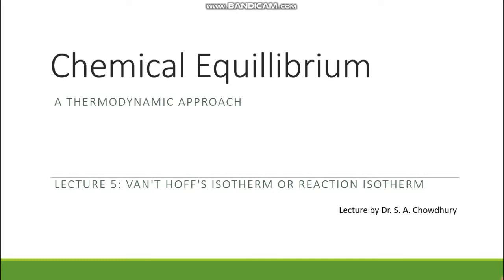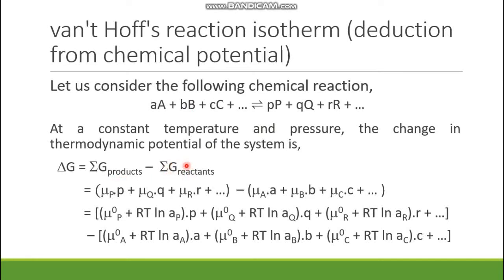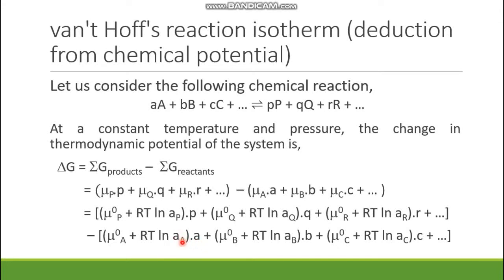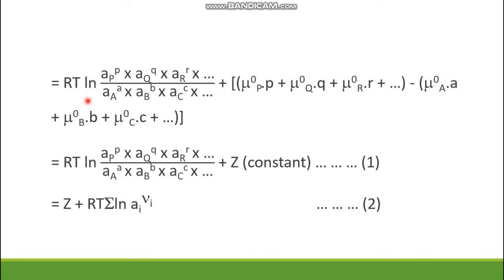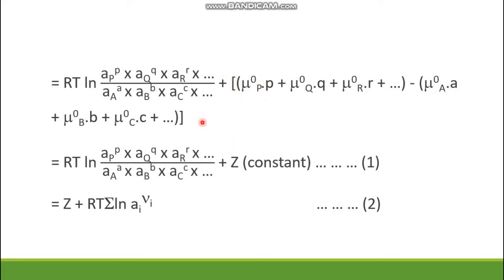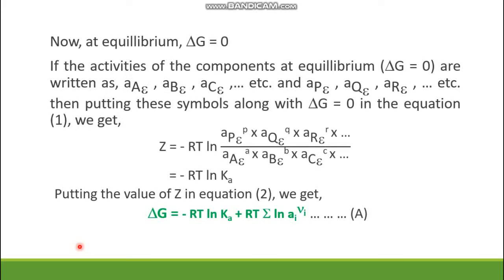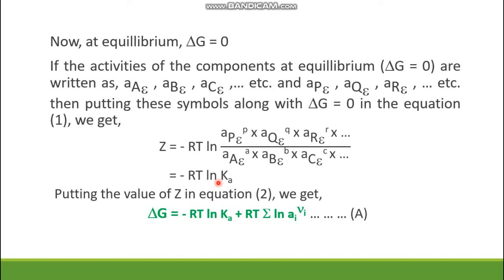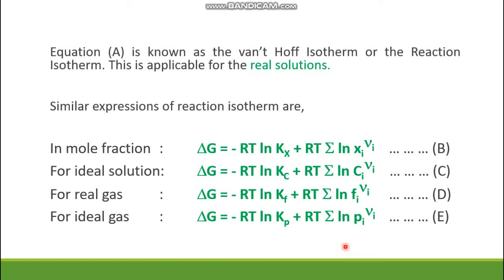Chemical Equilibrium: Lecture 5: van't Hoff Isotherm or Reaction Isotherm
van't Hoff Isotherm or Reaction Isotherm, expression of free energy change in terms of equilibrium constant.